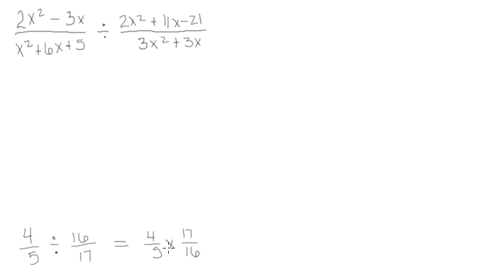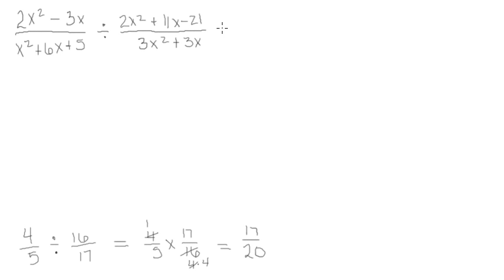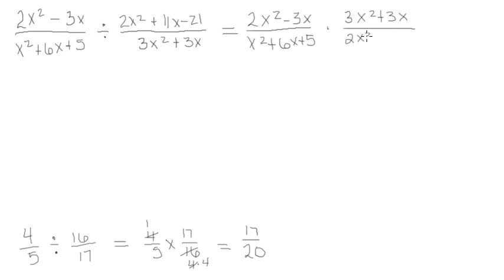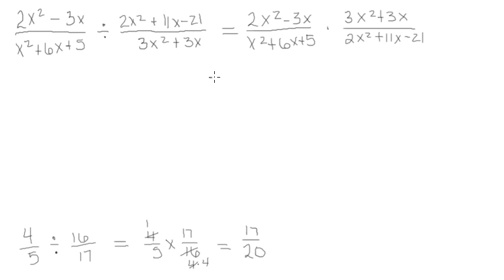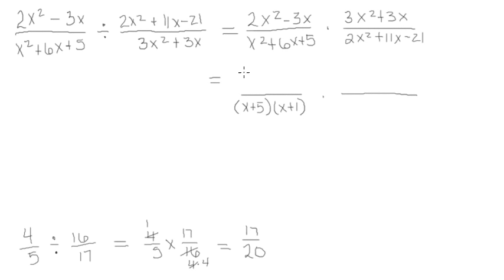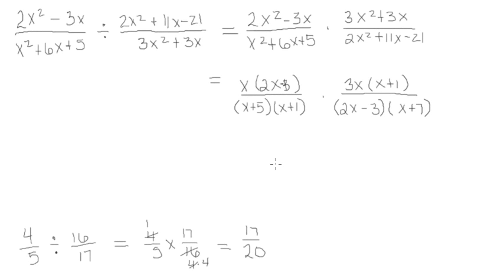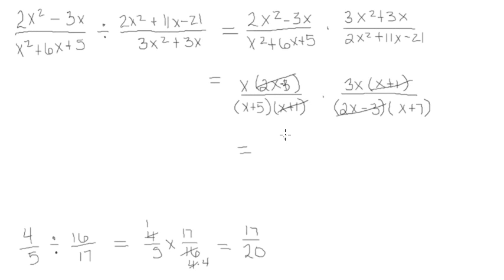Screencast by mlphilli from Screenr.com